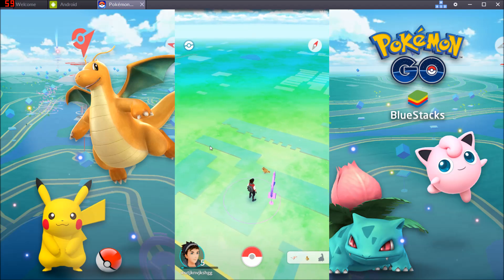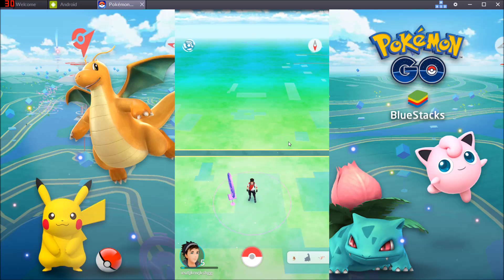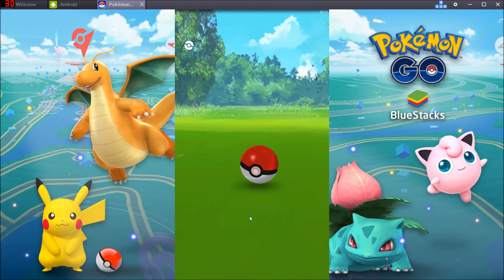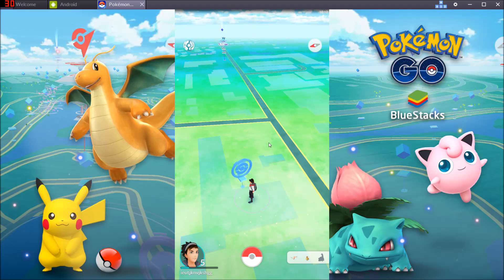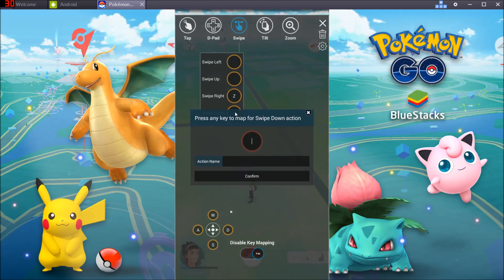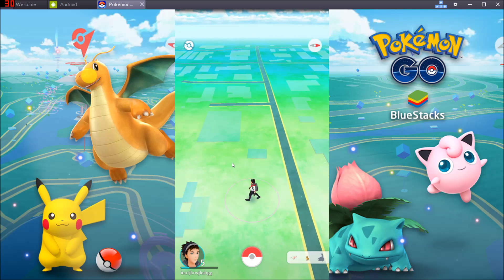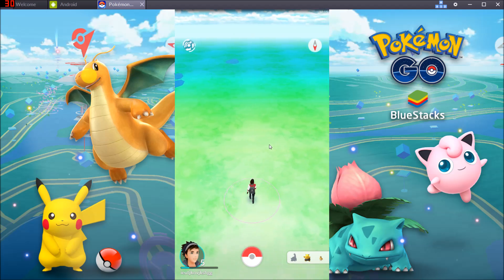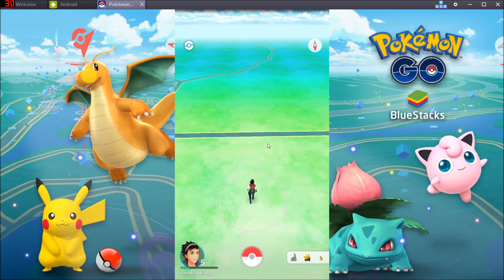Let's Cheat on Pokemon GO - play on PC, NO HACKS, NO MODS!!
STEP 1:
STEP2:
make a new alternate account on Pokemons site, or risk your main account...
STEP 3.
Run PokemonGo from the Trending list (or search for it), and Play...

=SPRINT with SHIFT + tapping W repeatedly!!!
=if you have problems with the keyboard, go into SETTINGS - language and input - and set the appropriate keyboard...